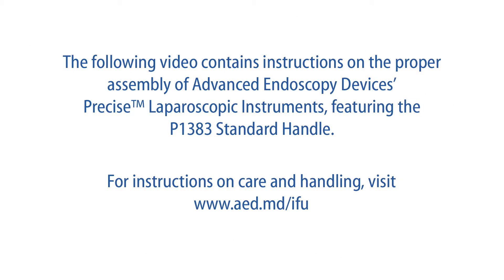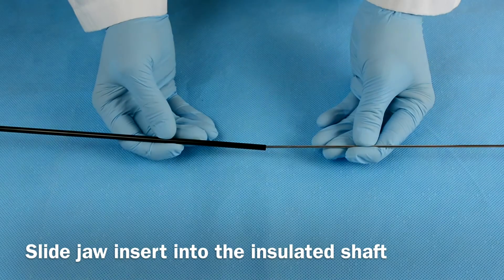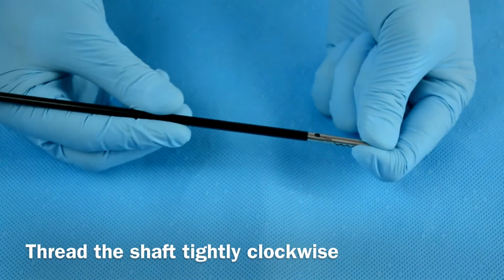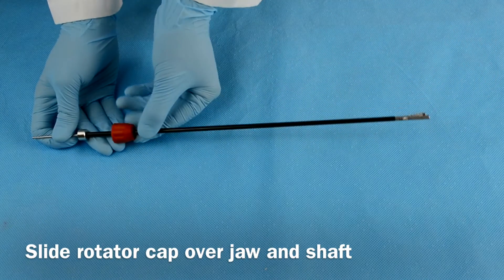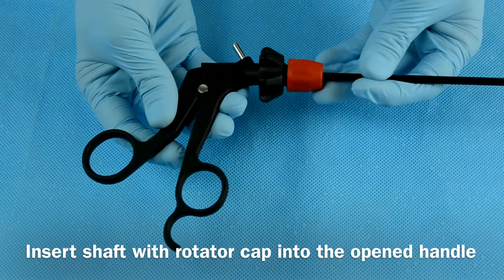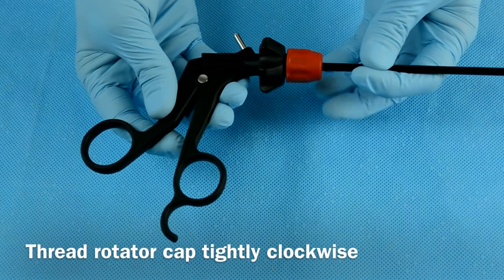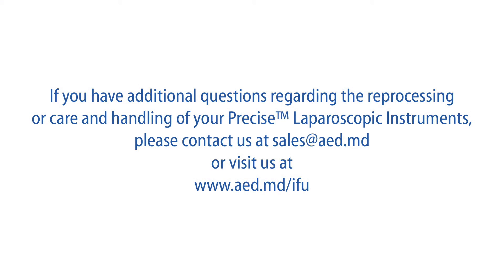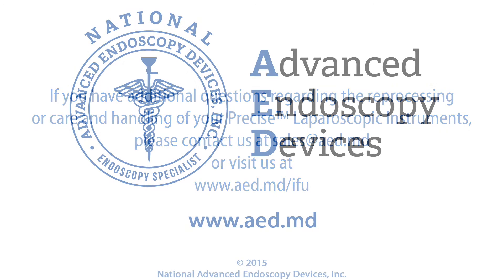Precise™ Standard Handle Assembly | Advanced Endoscopy Devices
Learn to assemble Advanced Endoscopy Devices' Precise™ laparoscopic instrument with the P1383 Standard Handle.

ASSEMBLY INSTRUCTIONS:
(00:23) AED's Precise™ laparoscopy instruments are comprised of 3 parts:
1. An insulated shaft
2. A jaw insert
3. A Standard handle with a rotator cap that can be taken apart

To assemble:
1. Slide the jaw insert into the insulated shaft. (00:37)
2. Hold the jaw as you thread the shaft tightly clockwise. (00:43)
3. Confirm assembly by gently tugging on the jaw and the shaft. Both pieces should be secured into place. (00:47)
4. Slide the rotator cap over the jaw and shaft until it reaches the opposite end. (00:54)
5. Insert the shaft with the rotator cap into the fully extended handle. Once the jaw and handle close at the same time, the shaft is secured. (1:00)
6. Thread the rotator cap tightly clockwise. (1:10)
7. Confirm assembly by opening and closing the jaw with the handle. (1:12)
8. Make sure to actuate the handle and jaw prior to surgery. (1:17)